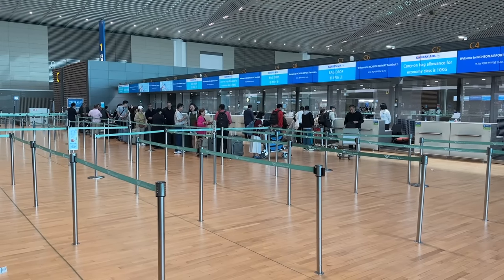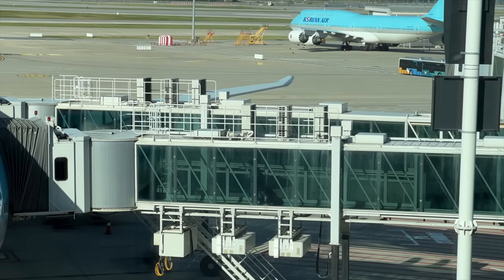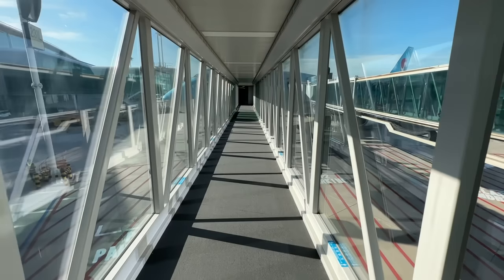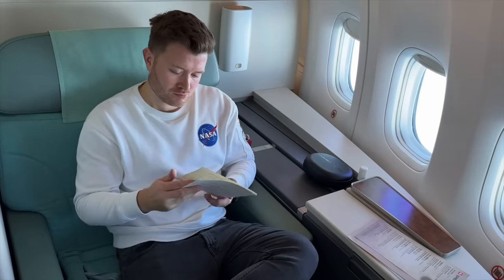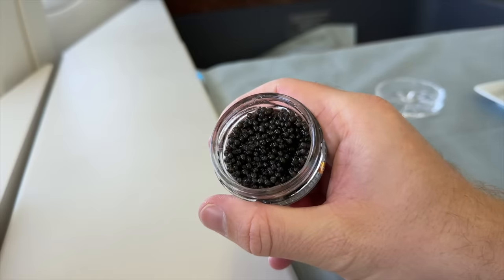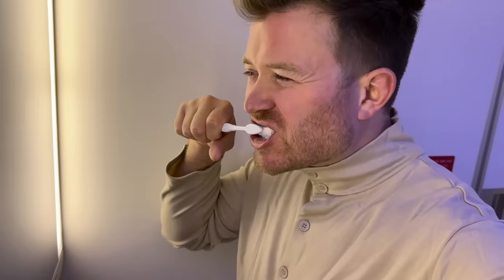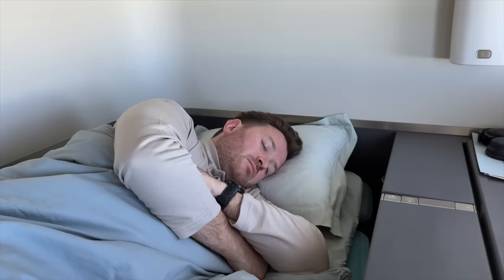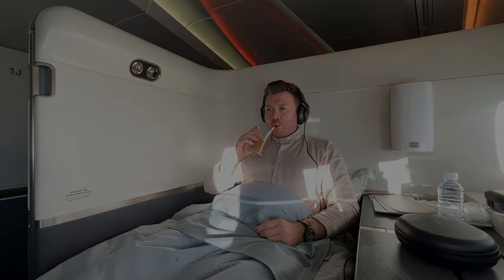First Class On World's Longest 747 Flight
Today I’m flying the world's longest Boeing 747 flight in First Class from Seoul all the way to Atlanta USA. With a retail cost of over $8000, in my review I’ll show you exactly what the experience is like. From the lounge offered at the airport, to the onboard experience including the bed, food service and what exactly is upstairs on the Boeing 747? This is an ultra long haul flight, and is actually the world's longest 747 flight at over 15 hours in the sky! As usual I paid in full myself for this flight, full costings are shown in the video.

0:00 - Intro
1:55 - First Class Lounge
6:31 - 747 Tour
10:33 - The Bed
13:33 - The Cost